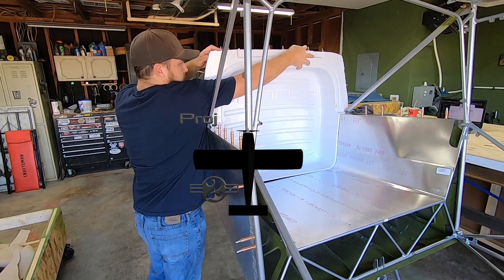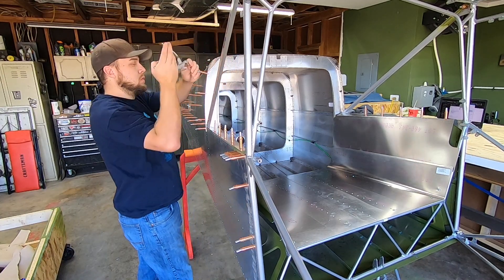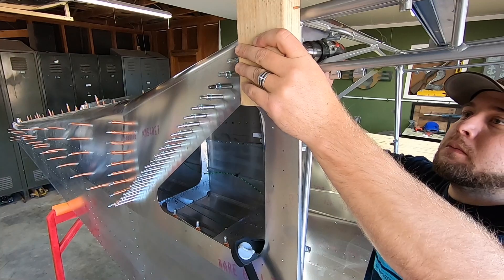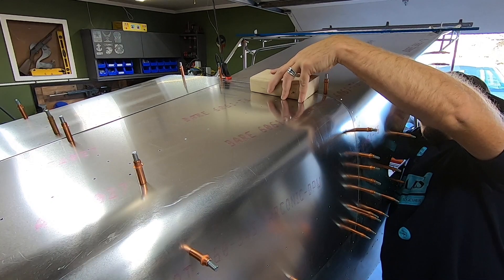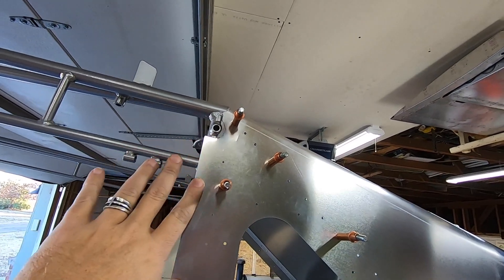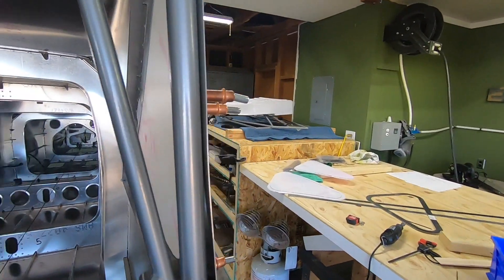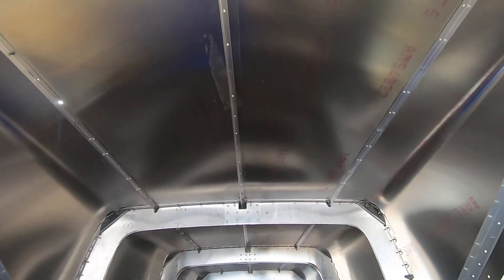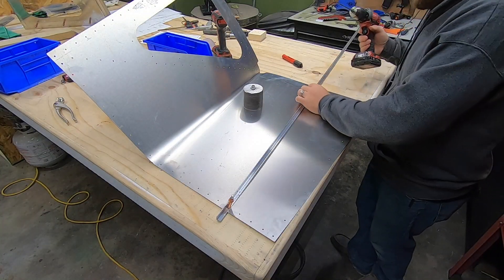RANS S21 EP14 UPPER FWD SKINS AND STRINGERS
More Fuselage Work Continues on the P2Aero Rans S21.
Upper Forward Skins and Stringers.

1/8 Cleco